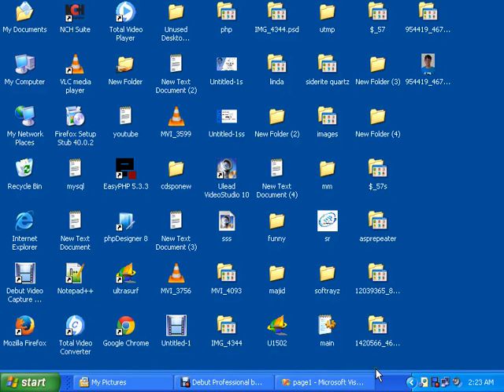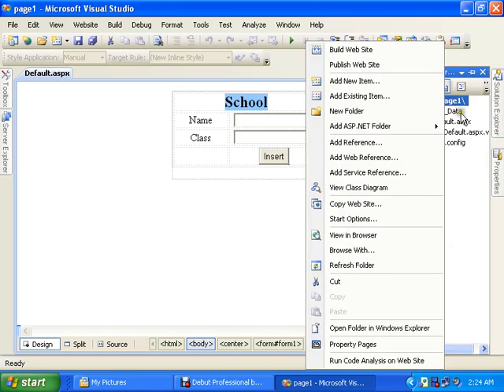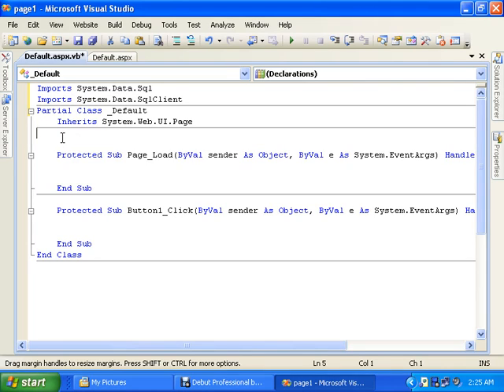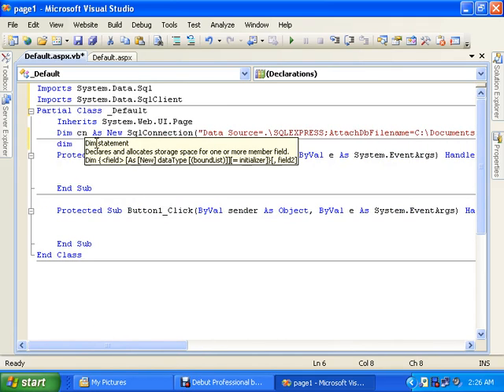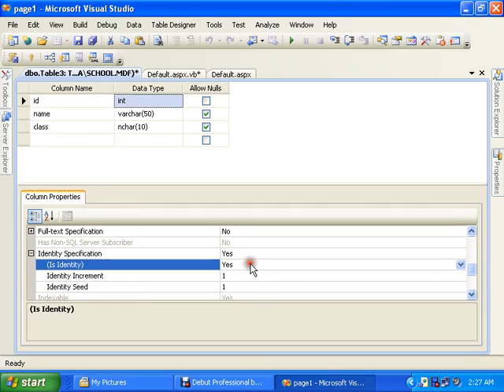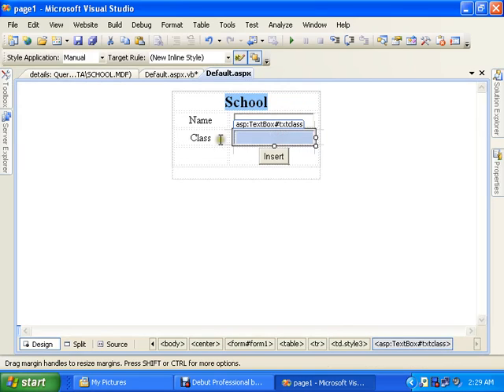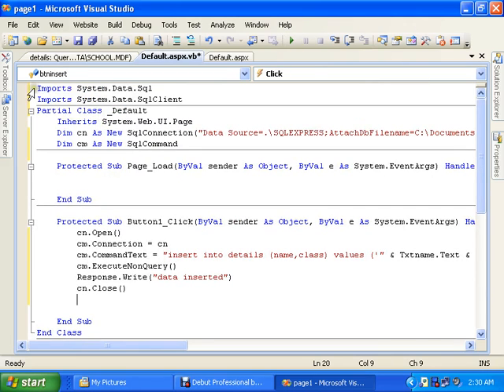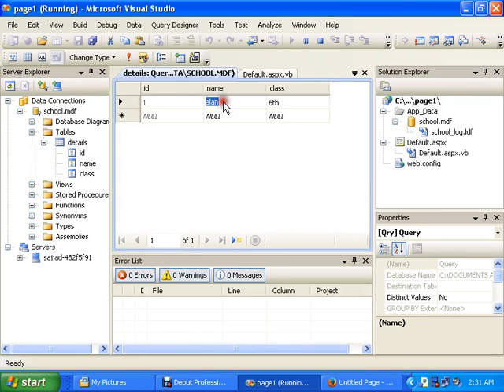Asp.net Insert Data into Database Tutorial Using Vb.net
how to insert Asp.net Insert Data into database table using vb.net .. very simple tutorial hope you will like it.. please ignore my language mistakes i am not an English person..